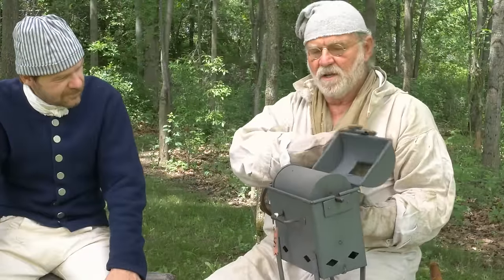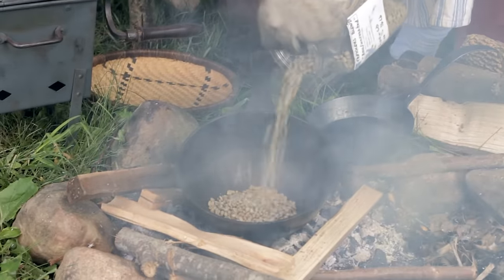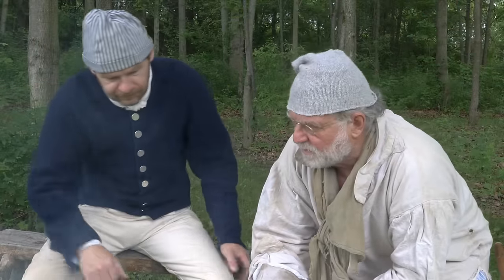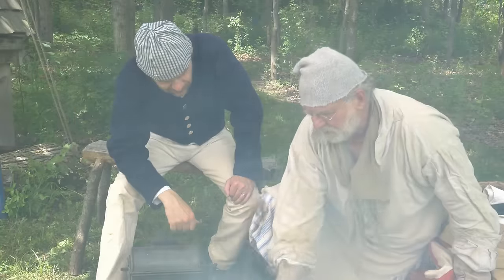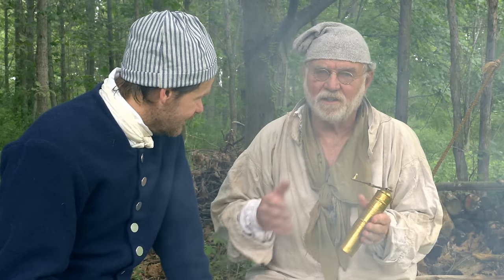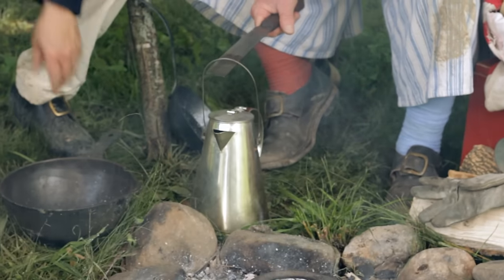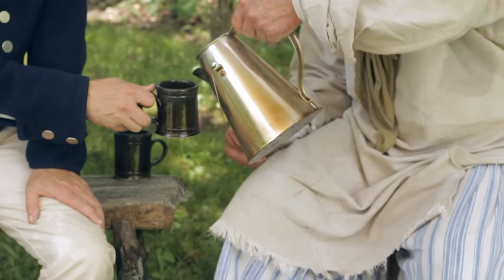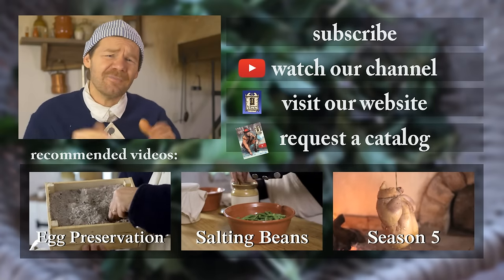The Perfect Campfire Coffee! - 18th Century Cooking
We are joined today by Dave Taylor, historical reenactor and expert cafelier. He blends his love for both coffee and history, and shows us how to make not only a perfect cup of coffee, but how to make it using a period-correct technique. It's very eye-opening information!